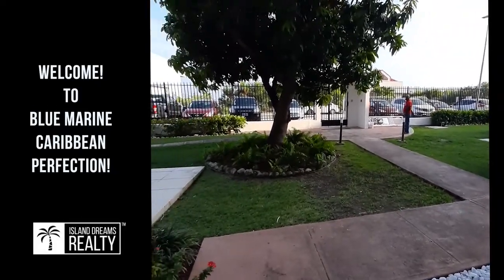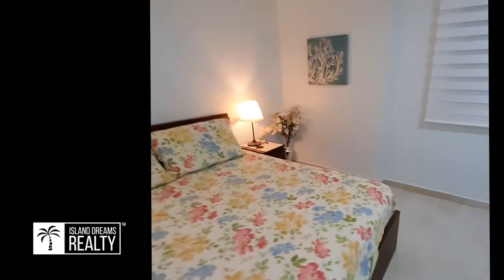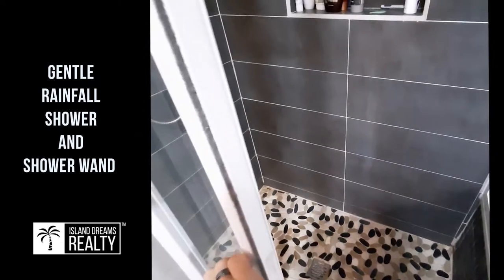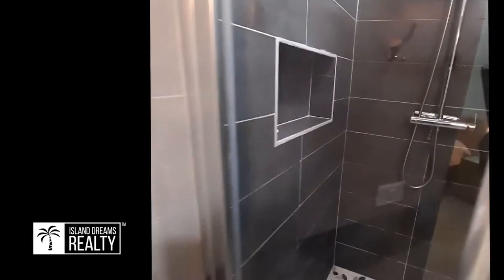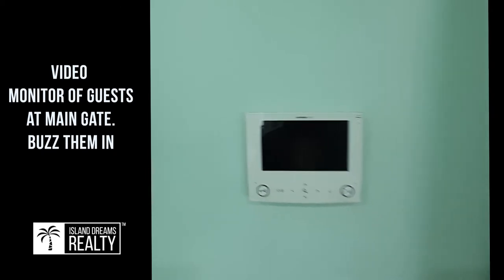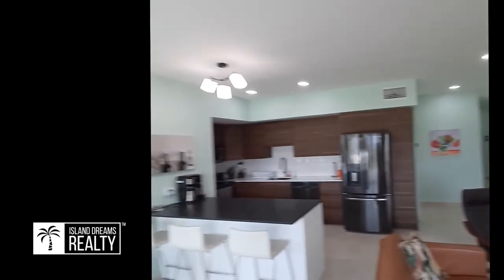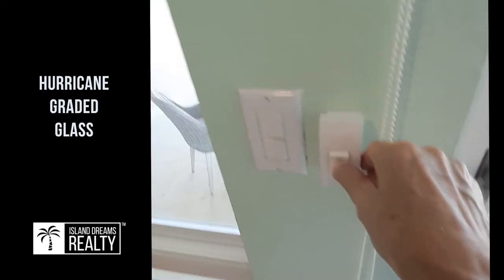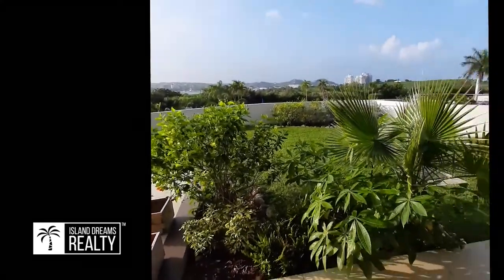Sint Maarten Blue Marine Condo 2bed/2bath for sale $399,900!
*** "Rough walk-thru video" means I can make some mistakes. PLEASE NOTE: Size is actually `125m2' inside and outside (I say 150 sqm). Also, that wonderful white bookshelf in living room is also a full Queen MURPHY BED! Excellent addition. One last thing, plates - dinner ware are in the cupboard below the cutlery. You have EVERYTHING you need to make and prepare dinner if that is you desire. Now on to the description.

When you dream of the perfect “turn-key” condo, this one probably ticks most of your boxes. This condo has been recently and almost completely updated with a Modern Caribbean flair that is calm, relaxing and fun!

This is one of the only ground floor units available (and they don’t last long). This offers the amazing green space to merge with your patios, extending your Caribbean experience outside. Fully furnished, all you need to bring is your bathing suits and flip-flops.

In the heart of Maho, Sint Maarten, Caribbean, you can walk to pretty much everything you would want or need. From the famous Sunset Maho Beach to the primo beach, Mullet Bay your beaching is covered. Then the convenience of shopping, restaurants, bars, casino, all kinds of nightly entertainment, Golf course and even the famous “runway” at the beach is also a short walk.

And due to the AAA location that makes this a prime VRBO property with high rental success. This condo does have rental history available upon request.

Some of the Features:
– 2 modern bathrooms
– Relaxing views of lagoon from patio and Simpson Bay from front of condo
– Beautifully upgraded and renovated to luxury standards
– Newer furniture
– Newer and upgraded appliances
– A/C
– Hurricane Shutters
– In-suite washer & dryer
– Nest thermostat for excellent climate control
– Electronic keyed entry for easy and great guest control
– Walk out with 150SQM of exterior space
– Spacious walk-in closets
– Turnkey
– Walk to everything
– Amazing grounds/pool/gym

Contact Linda Molinari or Mario Molinari for more information and private viewing.